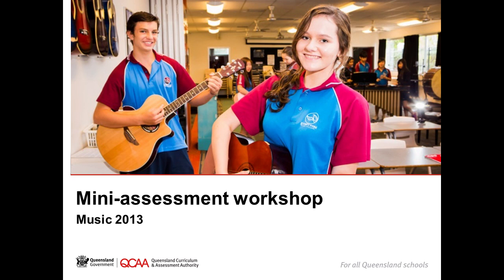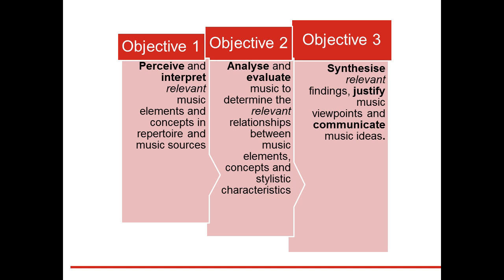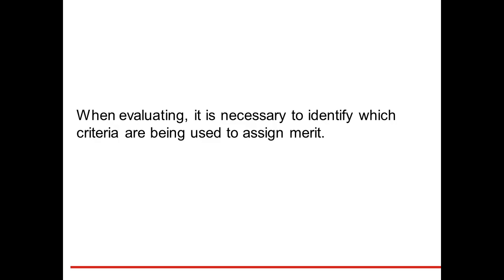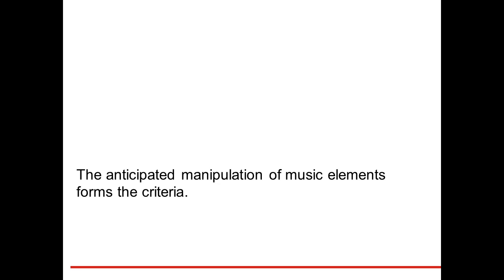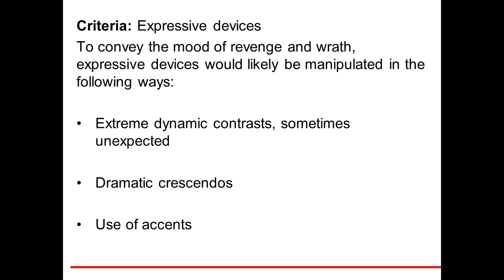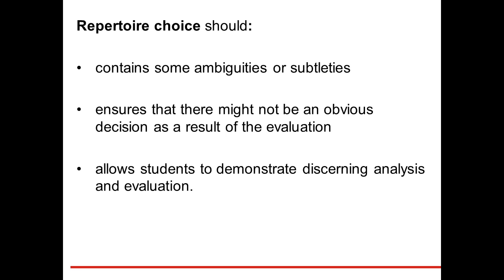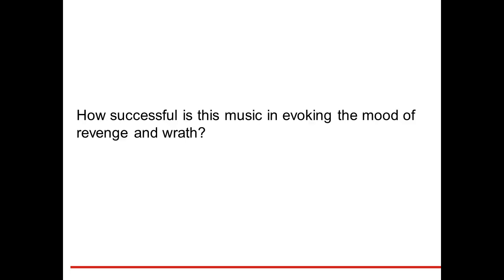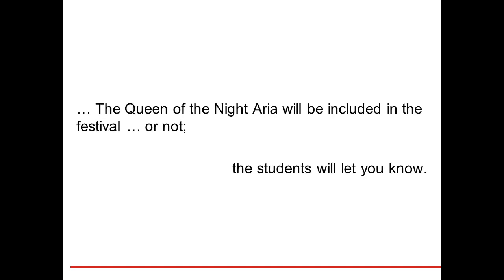Music Mini Workshop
This video provides information about Musicology dimension of the 2013 Music syllabus.